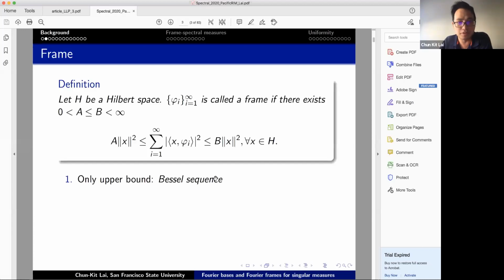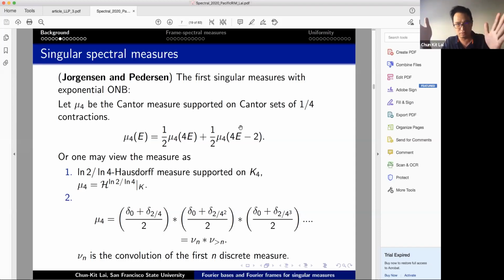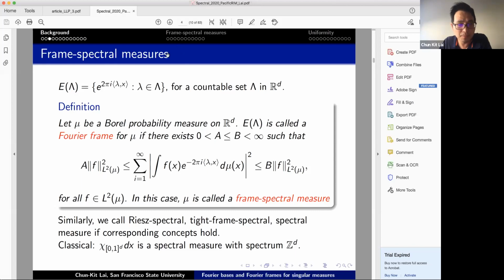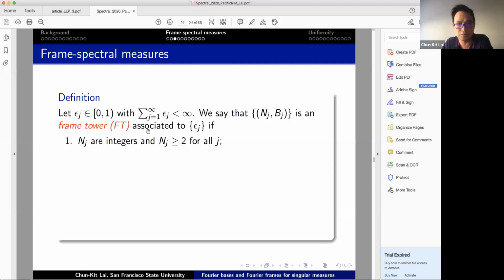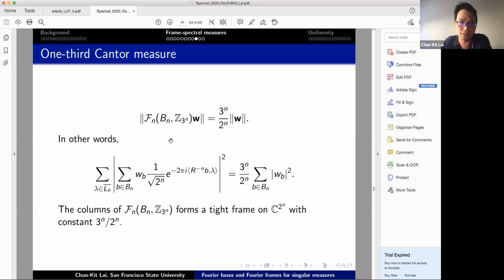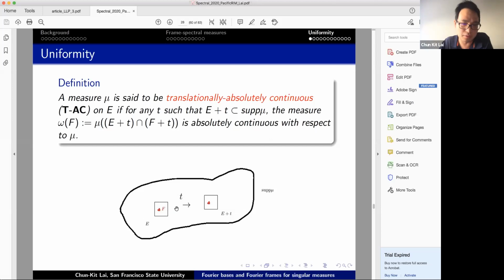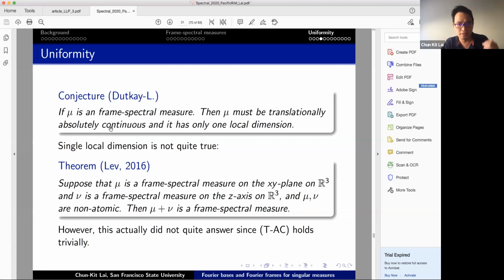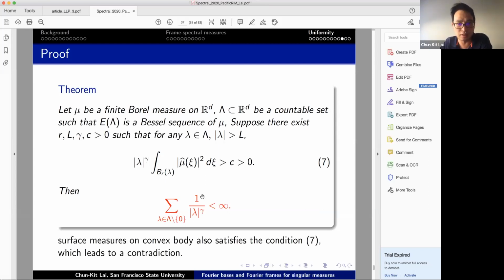8th PRCM: Chun-Kit Lai, Fourier bases and Fourier frames for singular measures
Abstract: A measure is called a frame-spectral measures if we can find a countable set of exponential functions {e^(2\pi i \lambda x):\lambda\in \Lambda} such that it forms a frame in L^2(\mu). i.e.
| f |_{\mu}^2 \asymp \sum_{\lambda\in \Lambda} |\langle f,e_{\lambda}\rangle_{\mu}|^2.
Frames are natural generalization of orthonormal basis. It is known that some singular measures also admit a Fourier frames. However, it is still largely unknown which singular measures are frame-spectral. In this talk, we will explore some of the recent progresses about this problem.